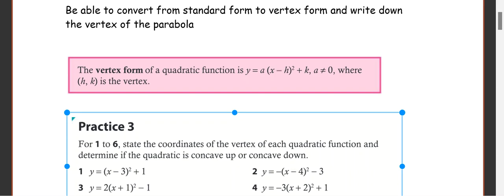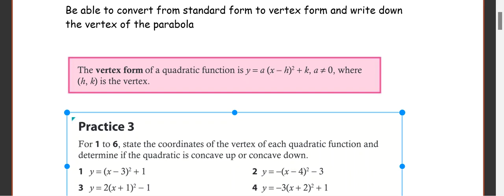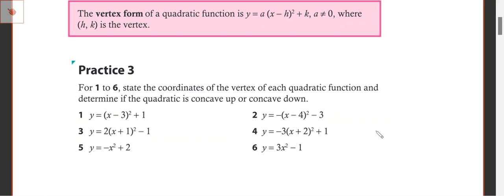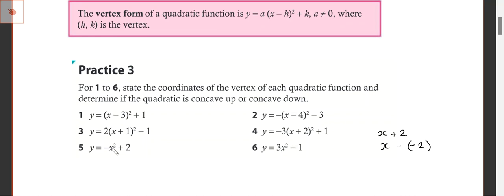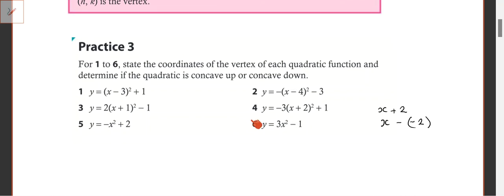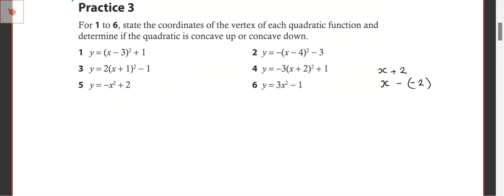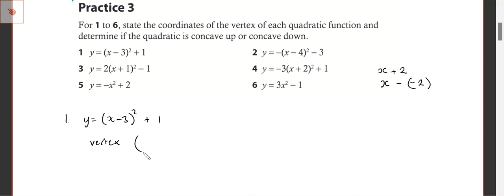M4 converting a quadratic function to vertex from